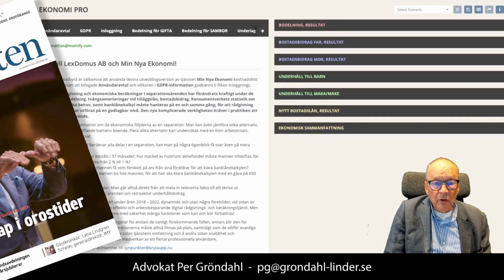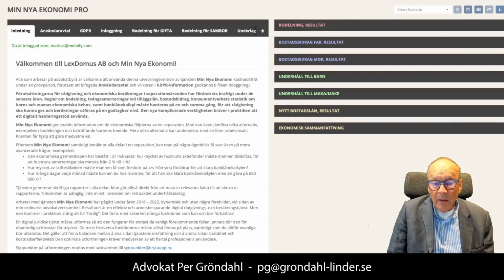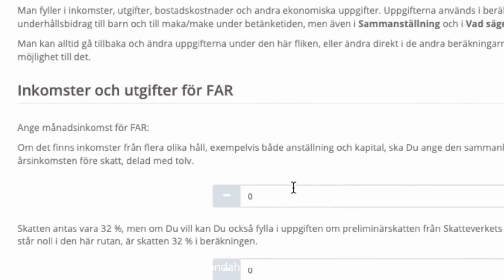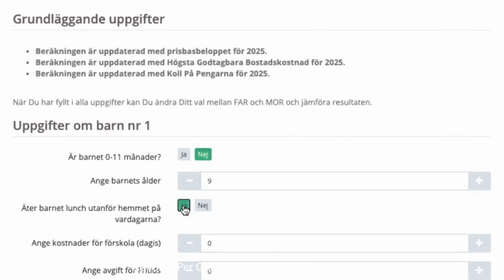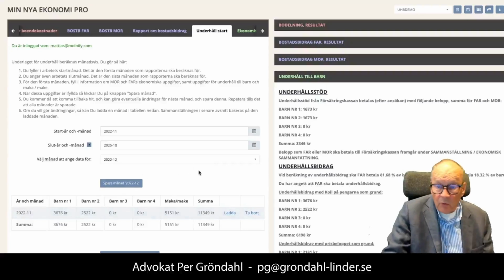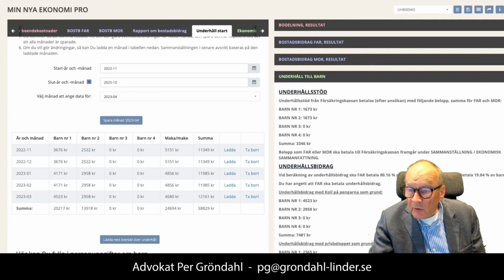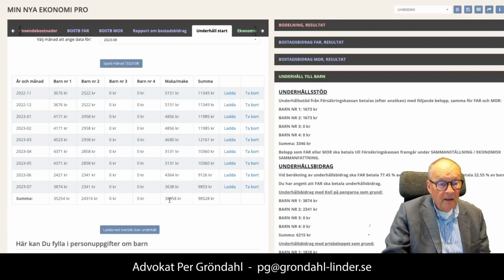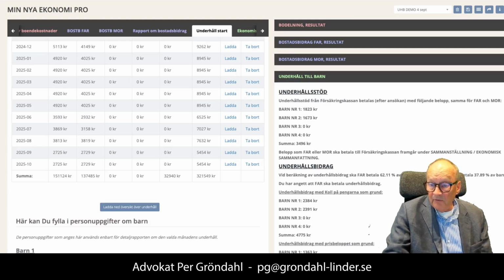Automated maintenance calculations with Molnify | Lawyer Per Gröndahl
In this video, lawyer Per Gröndahl demonstrates Min Nya Ekonomi (“My New Economy”) — a Molnify-powered application designed to simplify complex divorce and separation calculations.

The tool automatically manages:

Property division

Housing allowances

Child and spousal support (including retroactive calculations)

Housing costs and amortizations

Bank loan assessments

Instead of manually performing 60+ separate calculations over several years, Per shows how the app makes the process faster, more accurate, and easier to follow.

This digital solution helps lawyers and clients gain clear insights into their financial situation during separation — saving time, reducing errors, and making complex cases more transparent.

👉 Learn more about Molnify and how we turn Excel models into powerful web applications